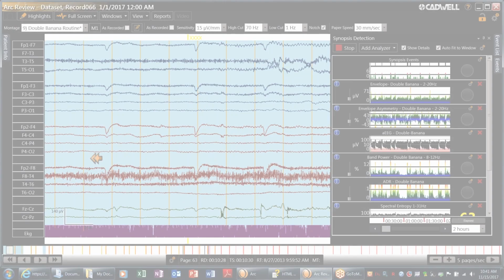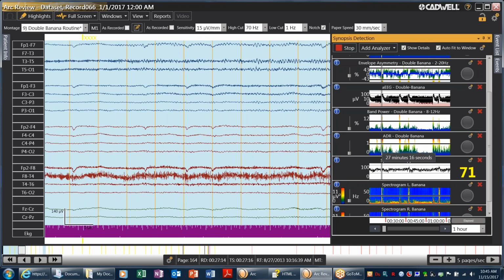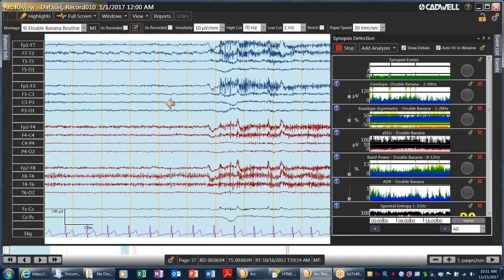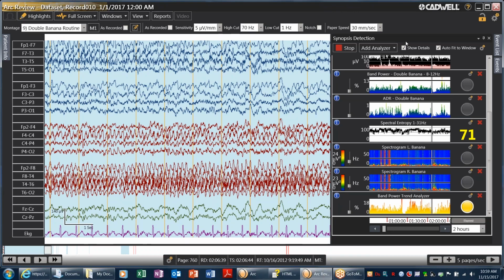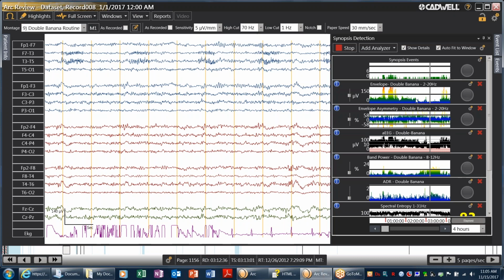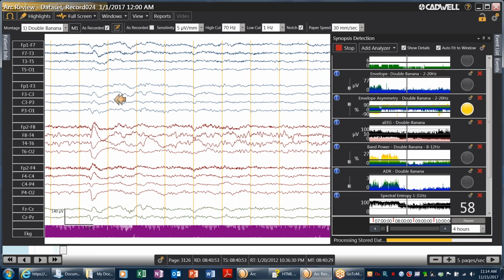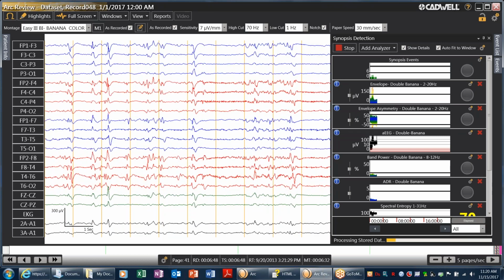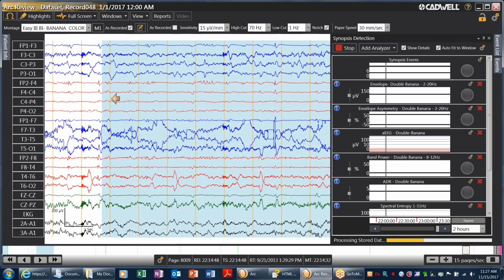A Clinical Perspective